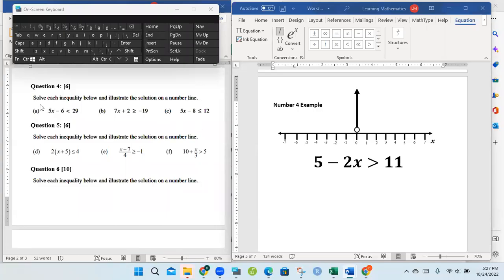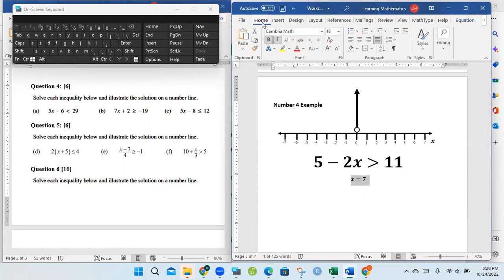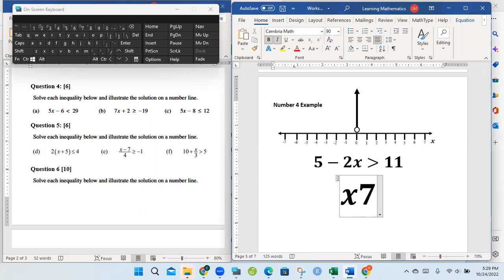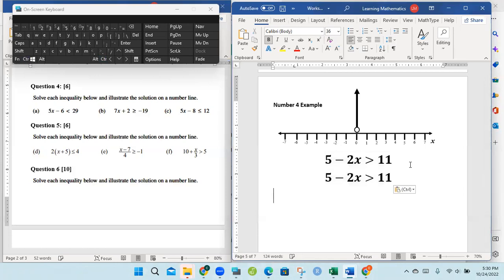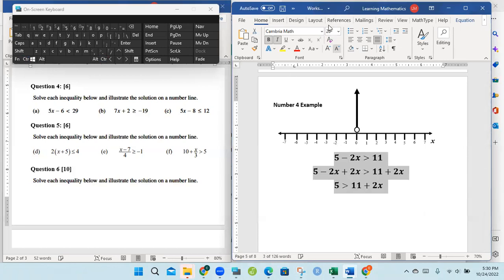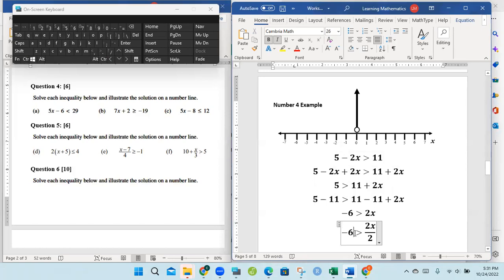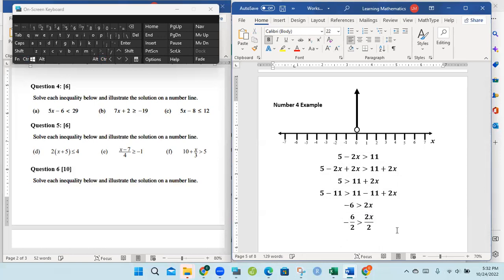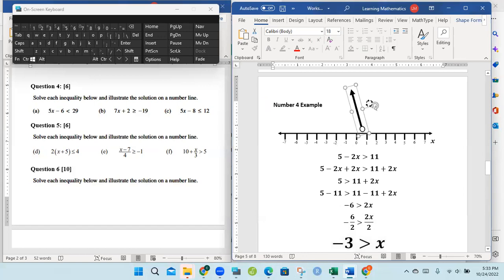A6 Question 4 Inequalities